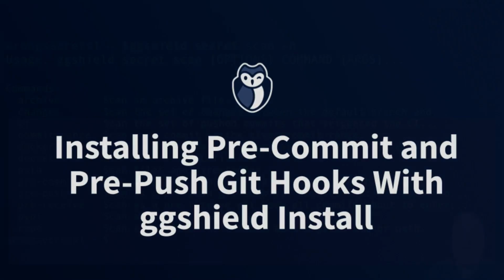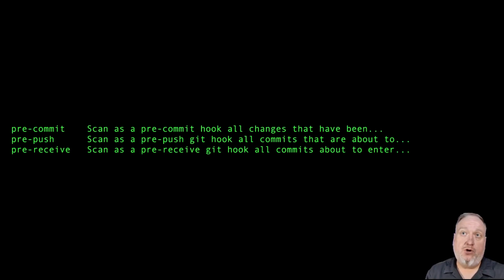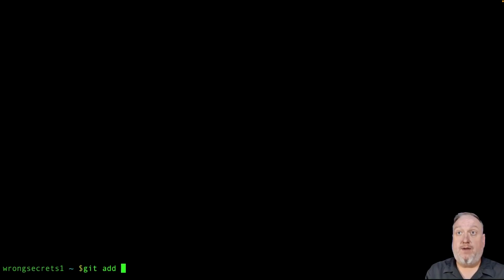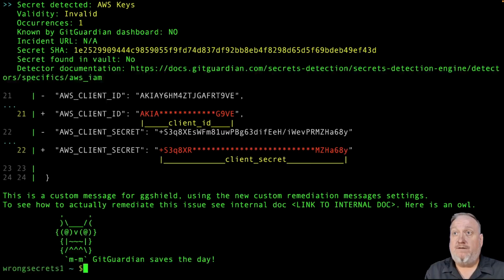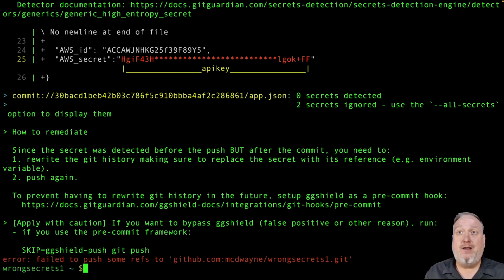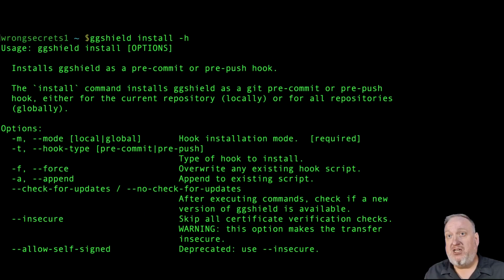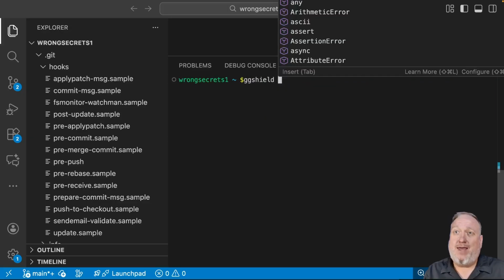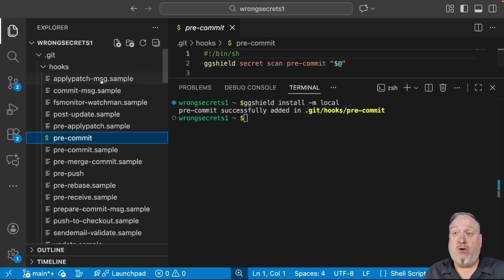Stop secrets before they leave your laptop (Git hooks + ggshield install)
Let's look at Git hooks, which is where ggshield really starts paying off in day-to-day developer workflow.

Git hooks are built-in automation in Git. When certain events happen, like committing or pushing, Git checks for specific files inside the .git/hooks folder. If a hook file exists, Git runs it automatically. For example, if there’s a file named pre-commit, Git will execute it every time you commit.

ggshield includes three hook-focused secret scan commands: pre-commit, pre-push, and pre-receive. In this video we focus on the two you run locally on a developer machine: pre-commit and pre-push. Pre-receive runs on the server side and usually requires admin access, so we’re skipping it here, but you can look up how your repo host supports it (like GitHub or GitLab).

The goal is simple: stop secrets from entering Git history in the first place, and prevent them from getting pushed to the shared repo.

You can build a hook manually by creating a file named pre-commit inside .git/hooks and adding:

#!/bin/sh
ggshield secret scan pre-commit "$@"

Once saved, every commit triggers a scan of what you’re about to commit. If ggshield finds a secret, it blocks the commit and shows you what it found, where it lives, what type it is, whether it looks valid, and what to do next. That remediation guidance can be customized from within your GitGuardian workspace.

Pre-push works the same way, but later in the flow. It scans right before code leaves your machine, which is especially useful for catching secrets that may have entered your local history through patches or commits you didn’t author.

The good news is you don’t have to write these hooks yourself. That’s what ggshield install is for. It doesn’t install ggshield the tool, it installs the Git hook for you, either for the current repo or for every repo on your machine.

The key options you’ll see are:
--mode (local or global): local installs the hook only for the current repository, global installs it for all repos by updating your git configuration.
--hook-type (pre-commit or pre-push): choose which hook you want to install (default is pre-commit).
--force: overwrite an existing hook script.
--append: add ggshield scanning to the end of an existing hook, which is often the safest and most practical option when a repo already has hook logic.